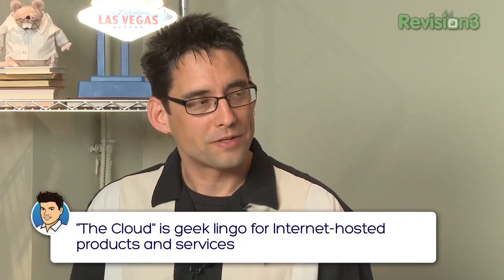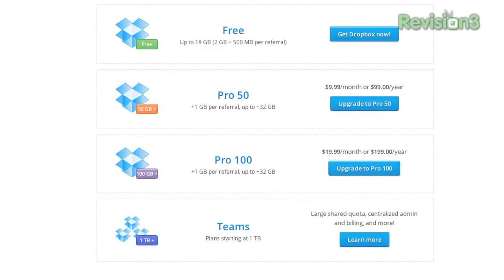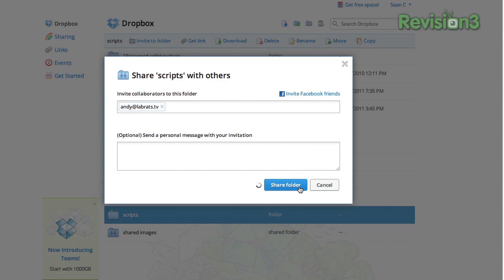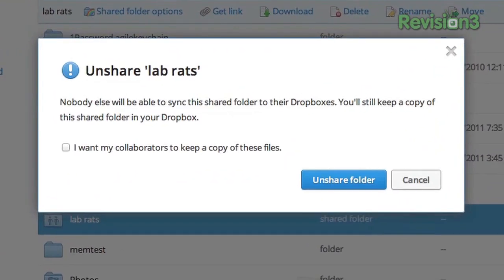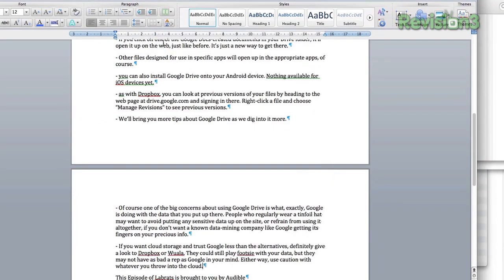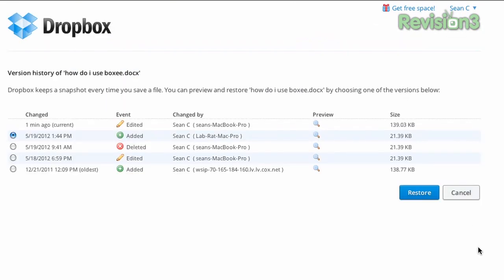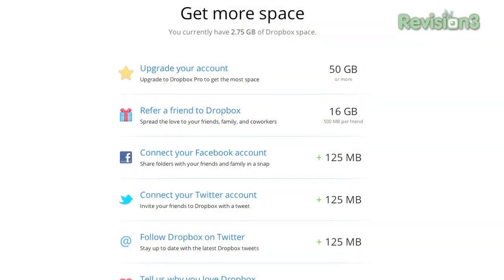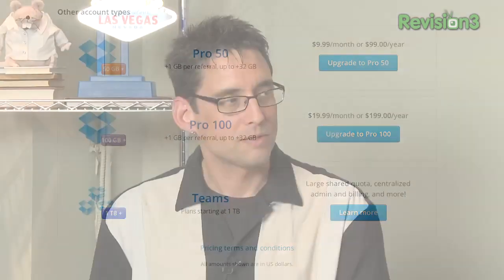Top Five Dropbox Tips and Tricks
Dropbox has become an incredibly popular cloud storage tool for both individuals and businesses. After you sign up for a Dropbox account, you can install it on your various devices, and share content between your machines. You probably already know that when you drop a file into your Dropbox, it will automatically sync to all of the other computers you have with Dropbox onboard. But there are a few other power tips you can use when using Dropbox!

Enter this week's contest to win a year pf Dropbox